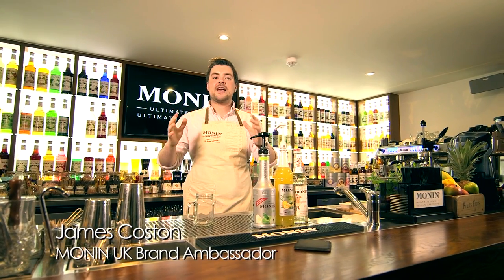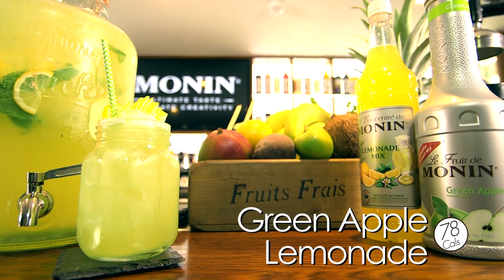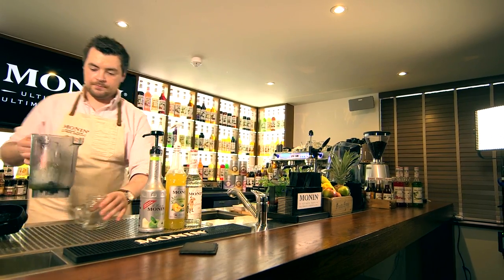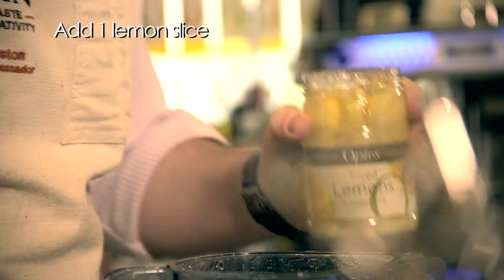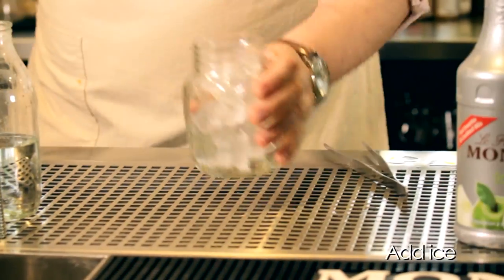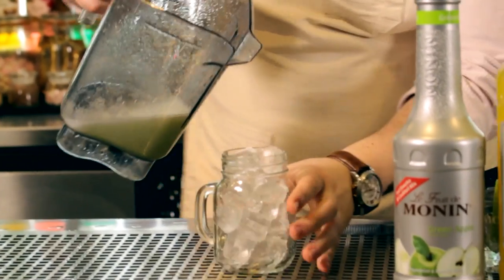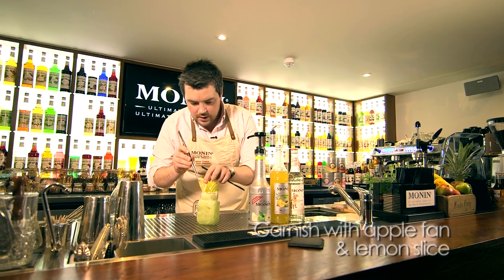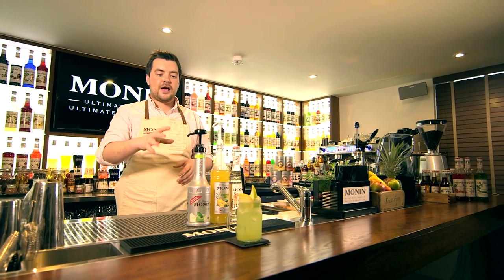MONIN Green Apple Lemonade